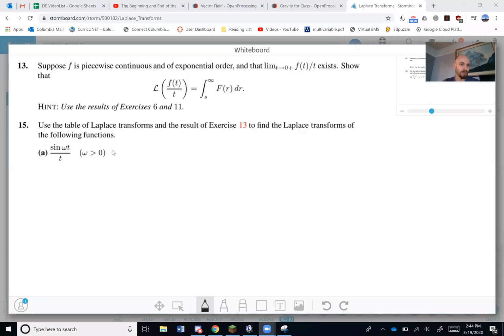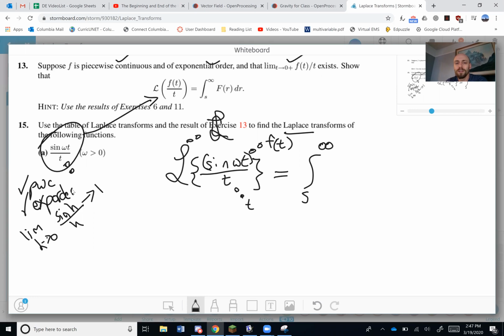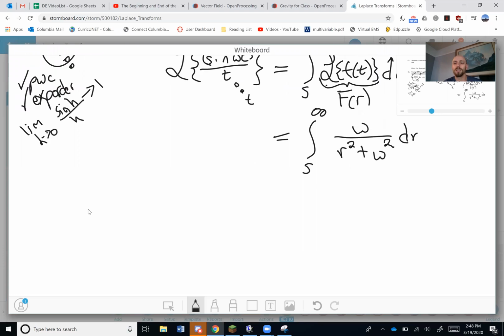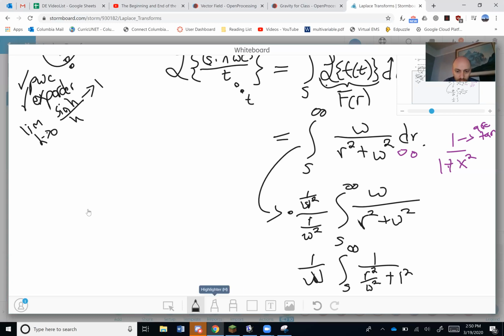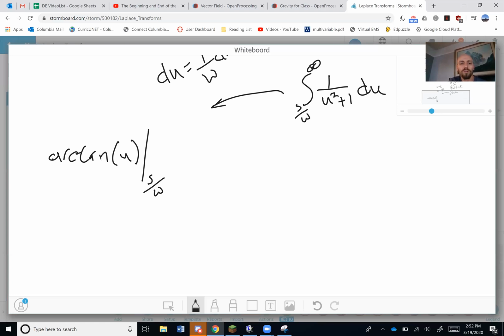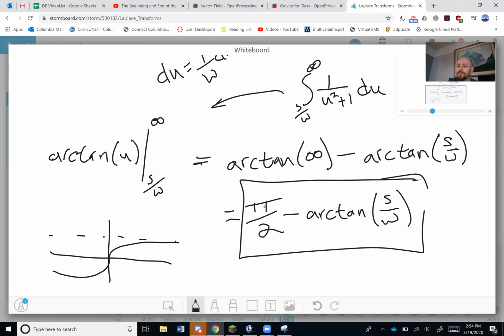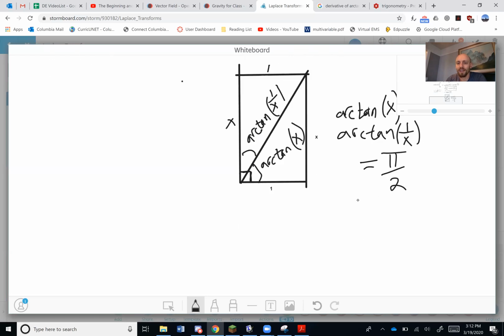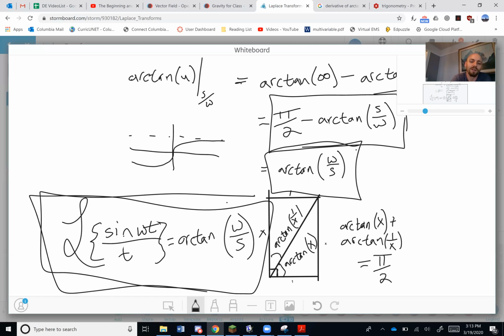Laplace Transform - Example(8.1 15a)